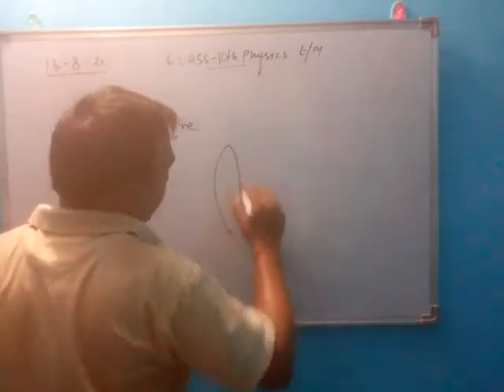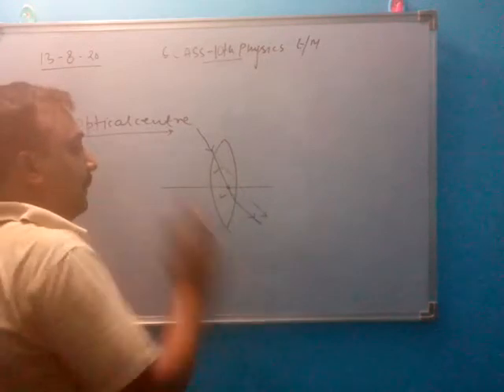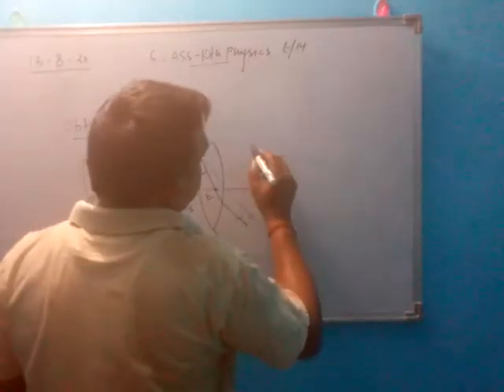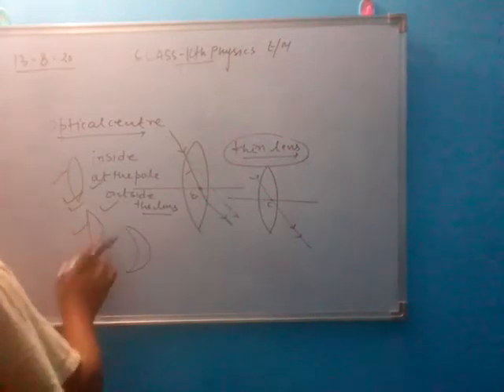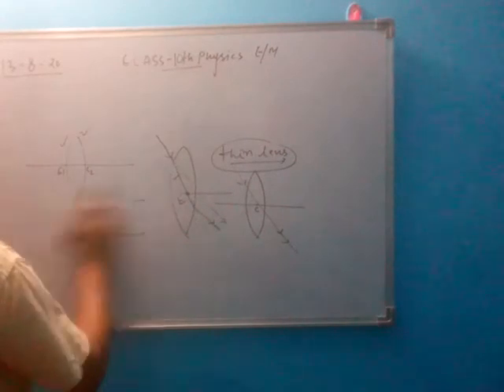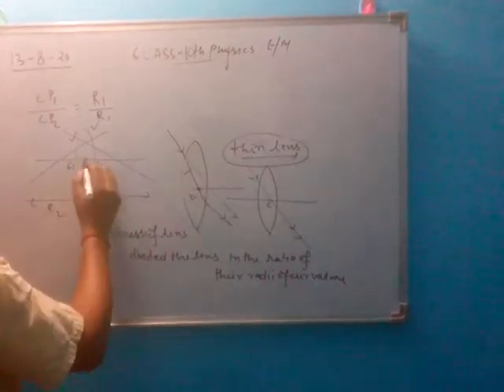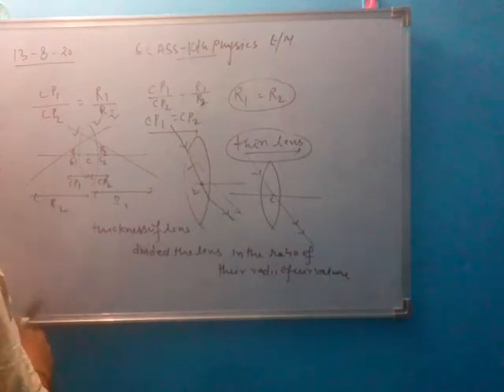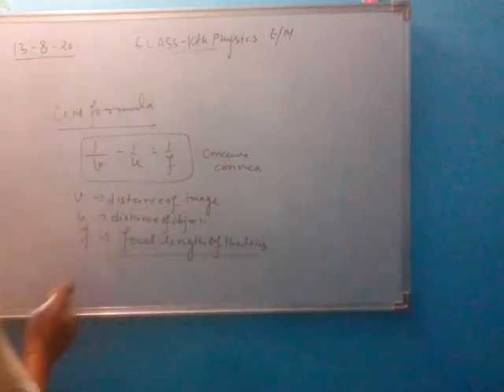Class 10th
Optical center in lens